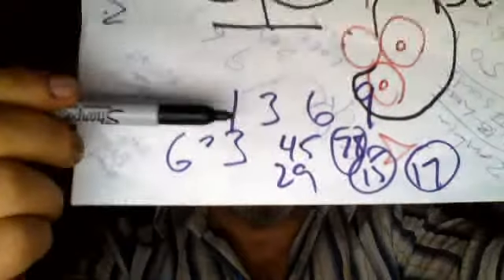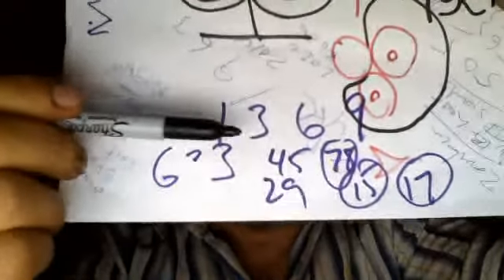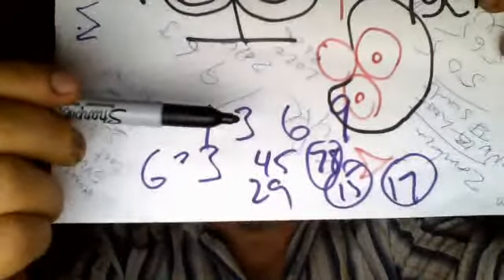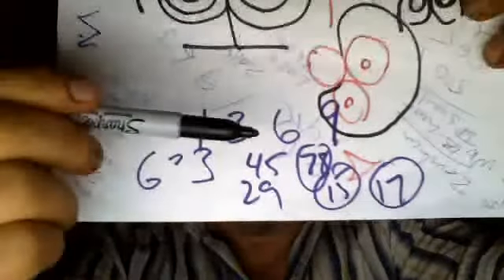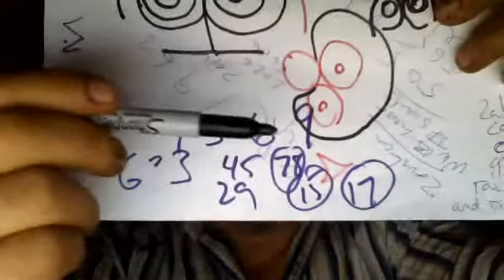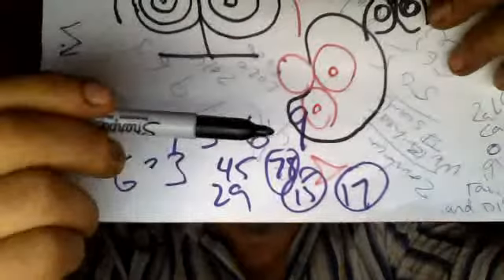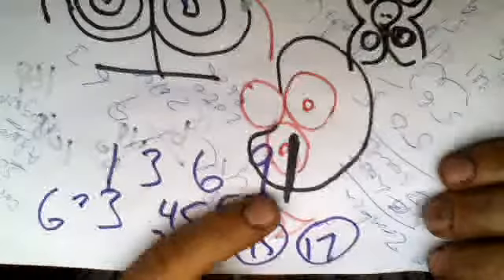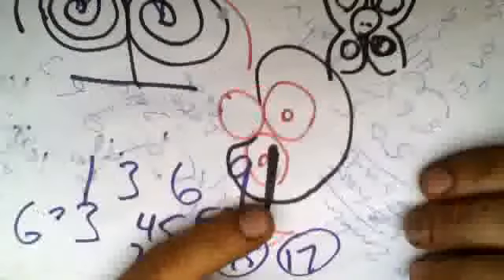SPIRALS CREATED PROTECTIVE BARRIER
CORE CENTER AN ENERGY THAT IS UNIVERSAL ALMOST FREE THE SPIRAL TURNS TURNS THE CORE CREATED..= AL.TEN.ATE.UR  CAR.. THE 3  000 CREATED OMEDA AND THE 0MEGA HEL CAPTURED THE GALAXY  HOLD IT TOGETHER ..NOT WELL EXPLAINED.. WE BUILD THE WORLD..